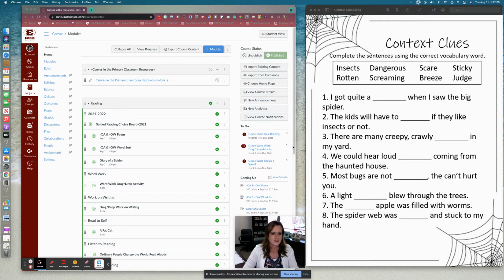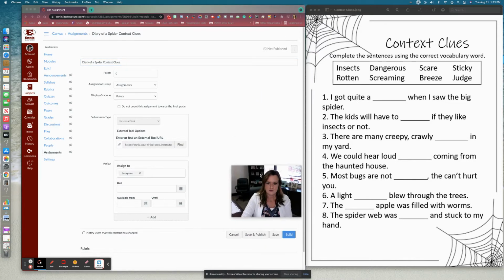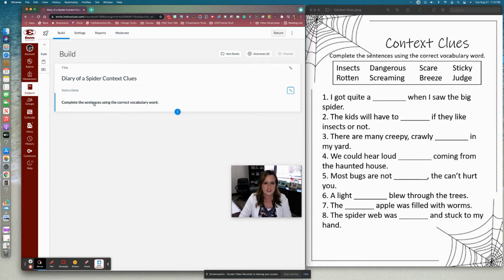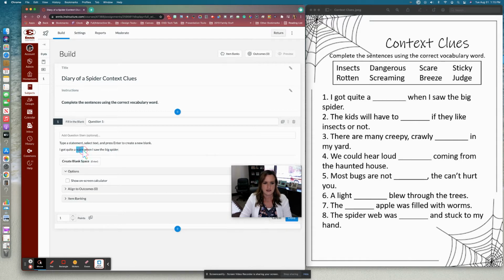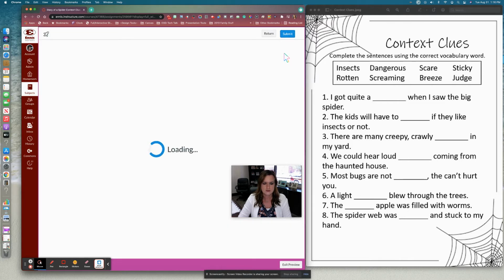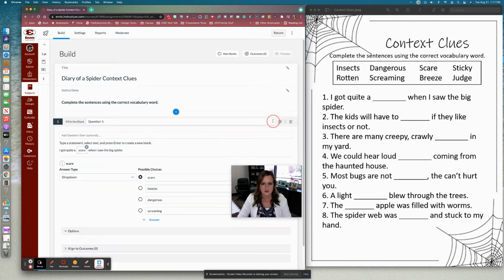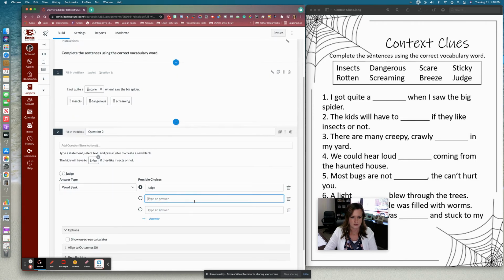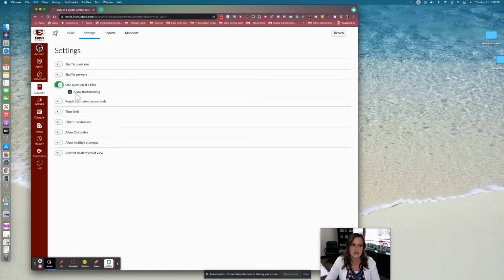Creating a Fill in the Blank Activity using New Quizzes in Canvas